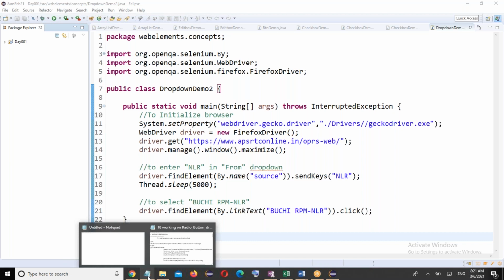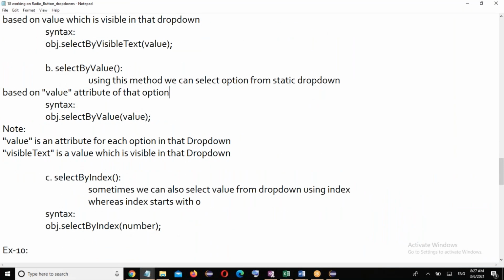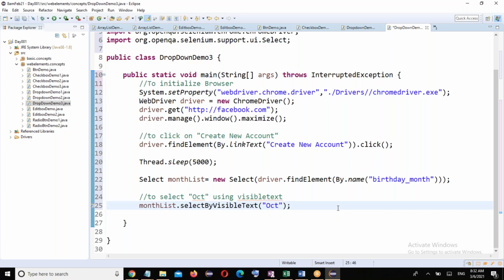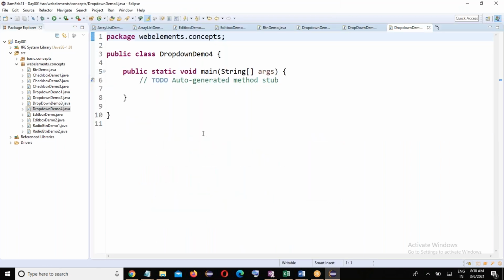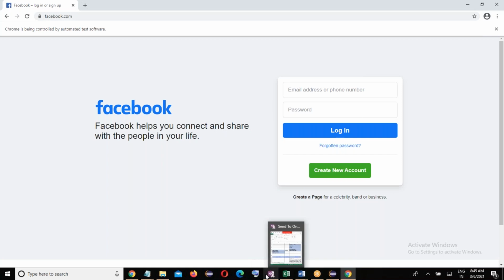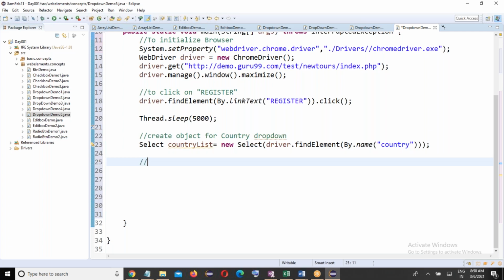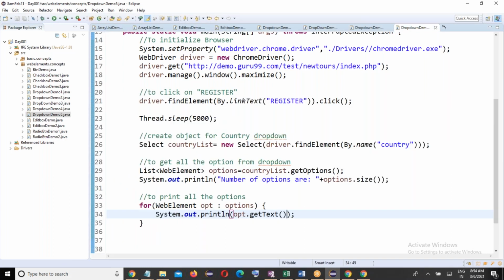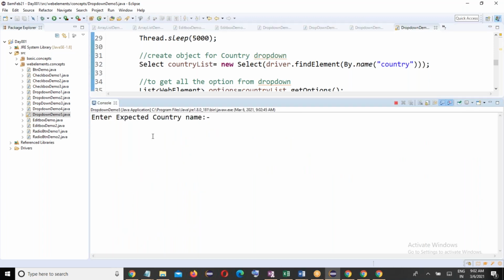IT Jobs 2022 || PER MONTH || 2 LAKHS || Fresher || Expericne || B Tech Students Eligible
Kesava Tv Mainly Focus on Political News Of All District News in AP and TS Welcome to the Official YouTube channel of Kesava Tv . Catch all the latest Political News, we bring you all the exclusive and Latest Facts, Rare Videos & photos, latest news etc.